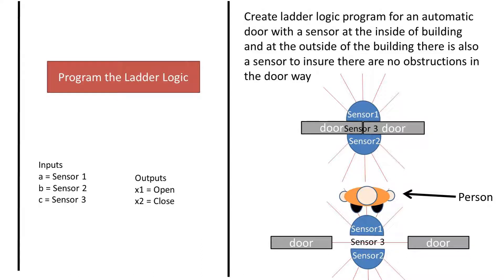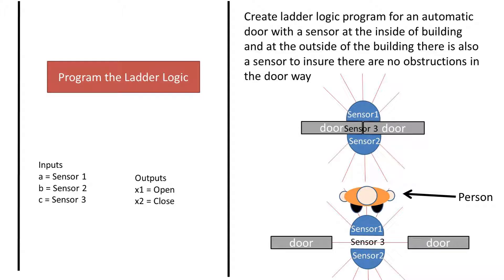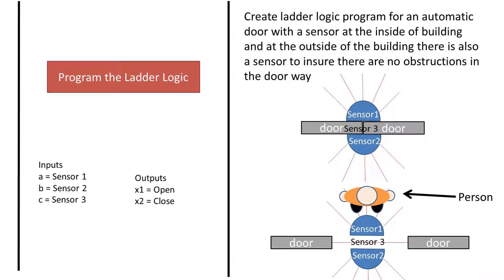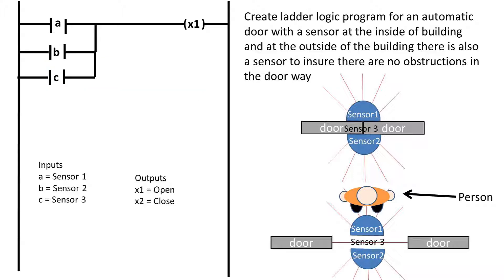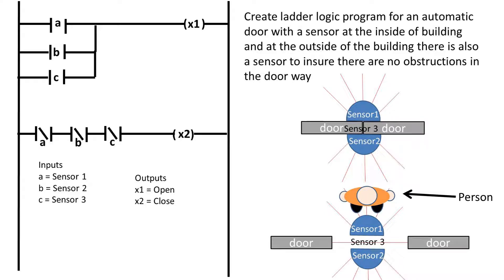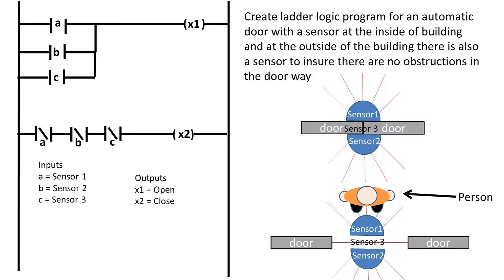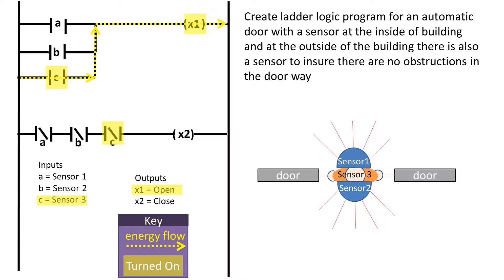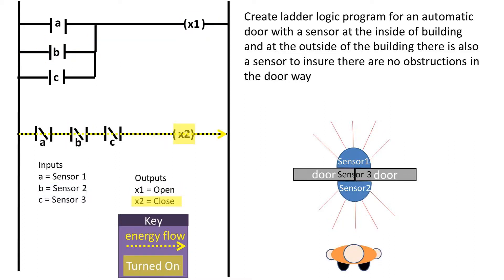Ladder Logic For an Automatic Door (Intro to Mechatronics Part 12)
Welcome to intro to mechatronics part 12… in this problem we want to create a ladder logic program for an automatic door with a sensor at the inside of the building and a sensor at the outside of the building along with a sensor in the door way to insure there are no obstructions in the door way. All sensor report a true or on signal when a person or obstruction is in the way. How do we go about making a ladder logic program for this situation?
As a refresher here is a slide that goes over the basics of ladder logic.
Take a minute to see if you can figure out how to program the ladder logic
So the way I went about this is we have 3 sensor that if any or multiple sensors register a person or object the door must open. This is an or statement so we will place the 3 inputs with normally open contacts in parallel and connect it to the output coil which will open the door.
Next we have to make sure that the door only closes when all of the inputs register a false or off input. This sounds like an and function to me. We can use normally closed contacts in series connected to a coil that closes the door. This is stating that if there is no person or object in the way of the sensors then a connection will be made to the coil to close the door. If any of the sensor report a true or on signal the normally closed contact opens and the coil is not powered on.
So now lets do a literal walk through of this problem…
First the person is in range of the first sensor which activates the coil and opens the door
Next the person walk into the door way and sensor 3 turns on and keeps the door open
After that the person walks to the other side of the door where sensor 2 turns on and keeps the door open
And finally the person is out of range of all of the sensors so the door closes.